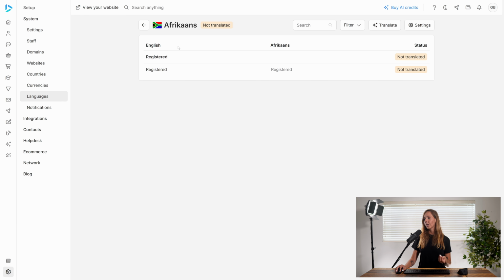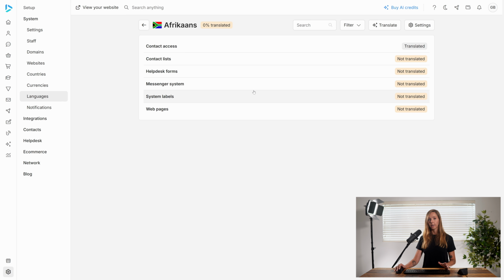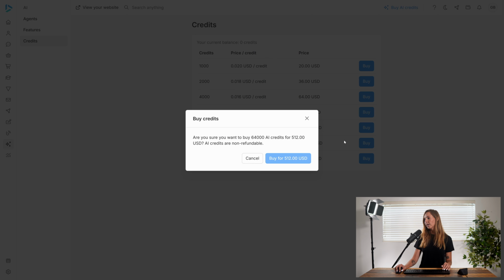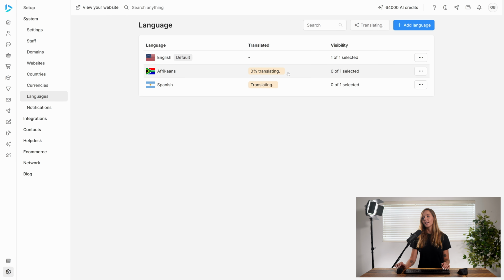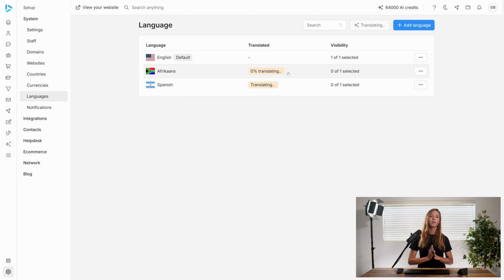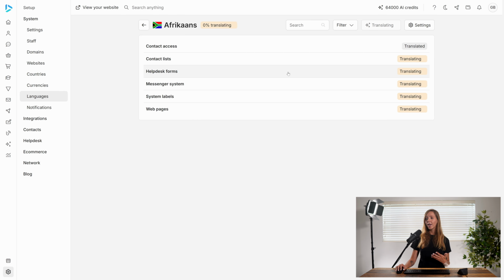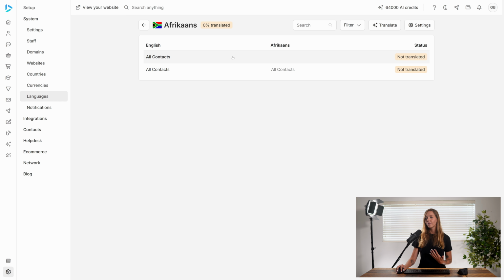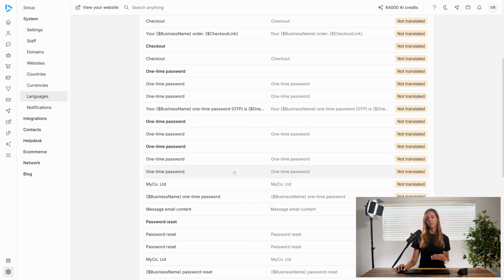03. Automatic and manual translation | Funnelr 2026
This step-by-step tutorial will teach you how to create a multi-lingual business using Funnelr, the industry-leading marketing automation software.